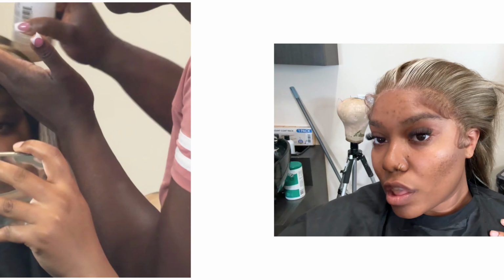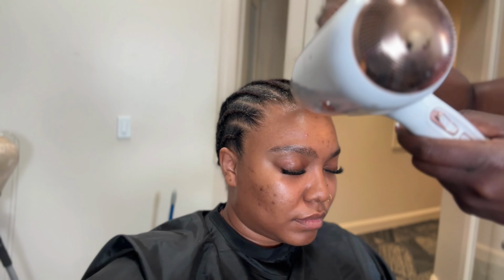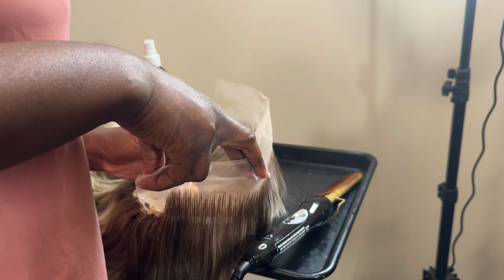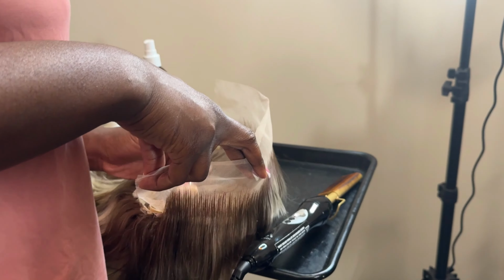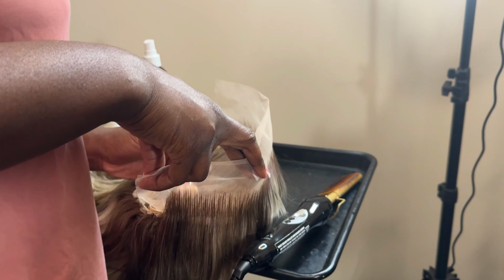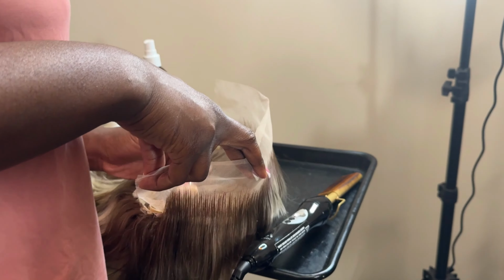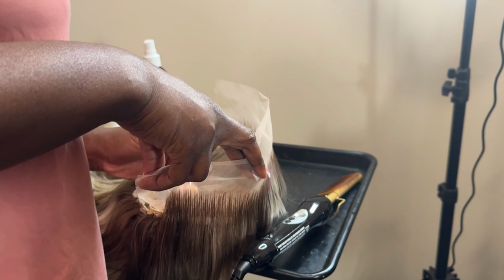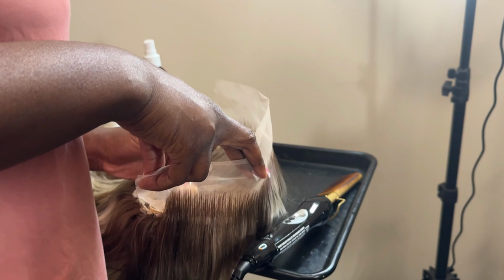BEST SHEIN WIG INSTALL: Blonde Balayage detailed start to finish beginner friendly tutorial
Social Medias: Wyndees_world

Link to hair : Transparent Lace 18inch 13x4 Lace Wig Omber Gray body wave Remy Human Hair Lace Frontal Wig

Hair stylist: ​@ HINTofEBeauty